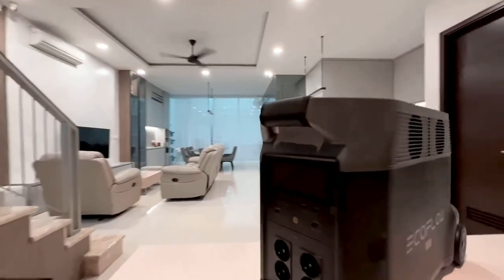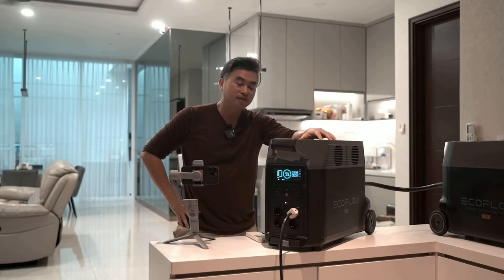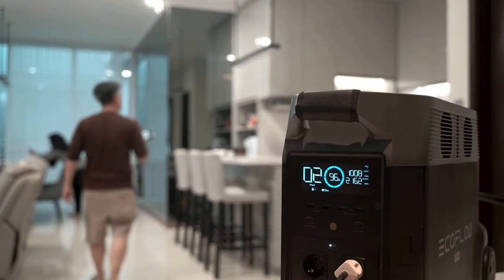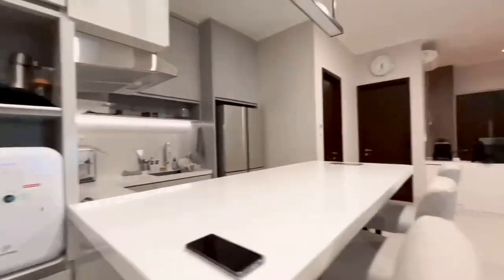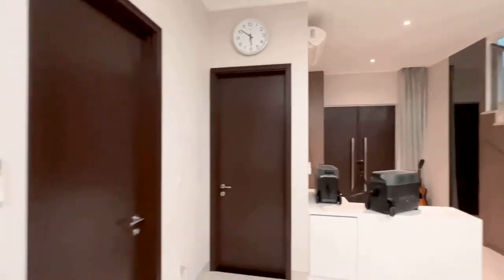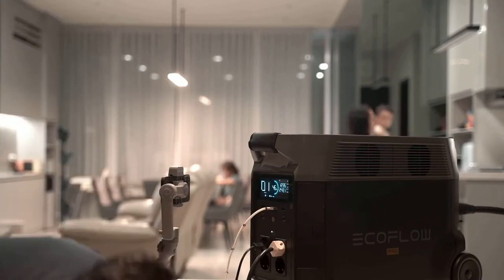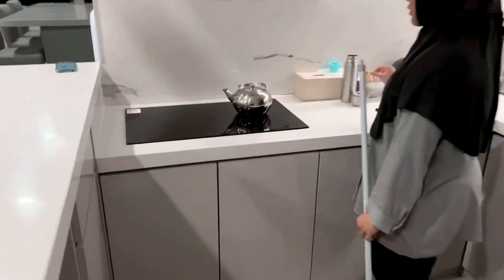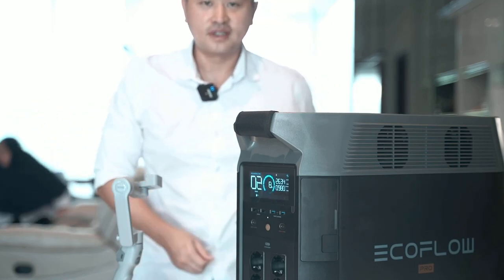Ecoflow delta pro as back up power for house? indonesia vlog #3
Hi . This time I take you to a journey of real life use of ecoflow delta pro + 1 smart delta pro (7.2kw) Battery in case of a power cut in our home in Indonesia.